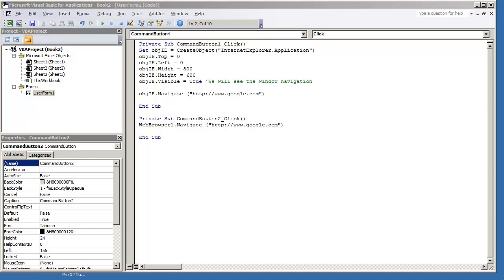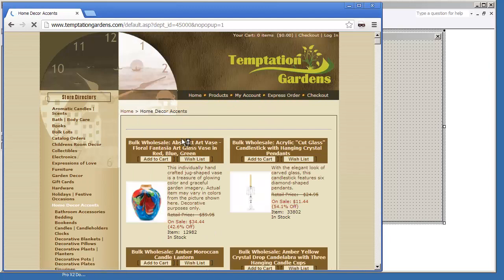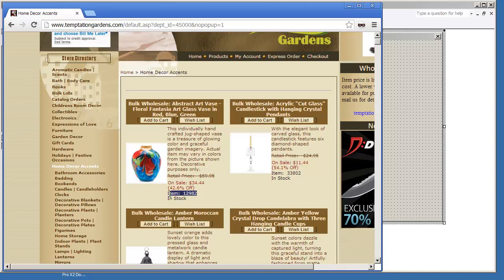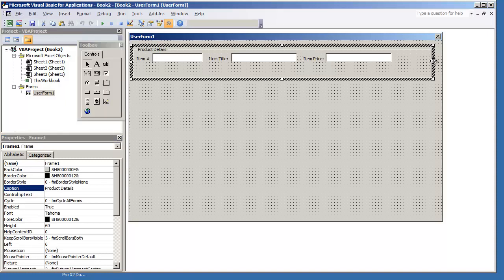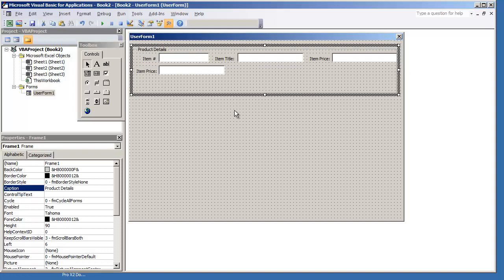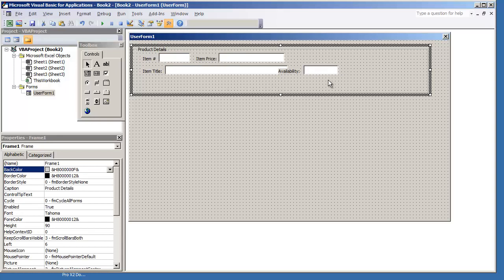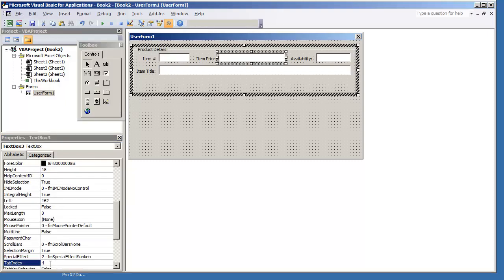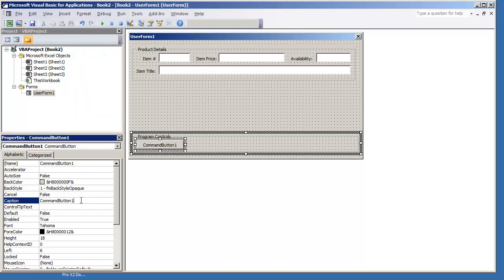Web Scraper VBA Application1.05-Drawing the UserForm Graphical User Interface